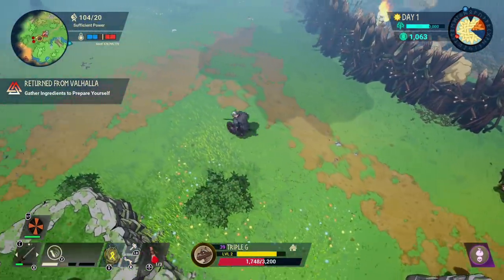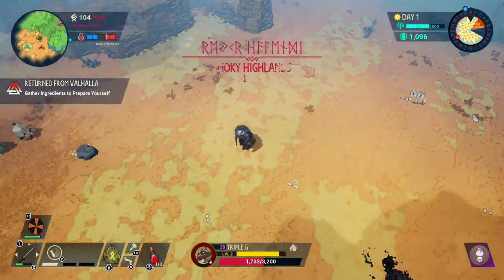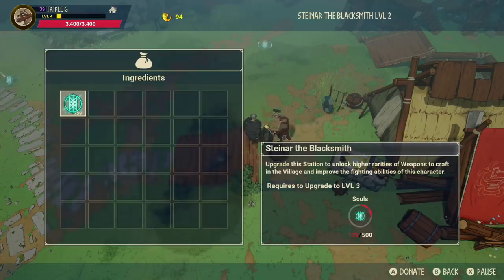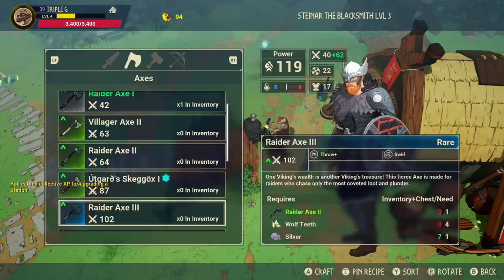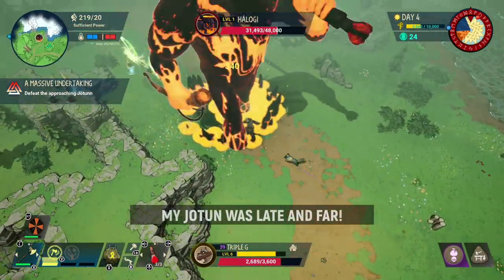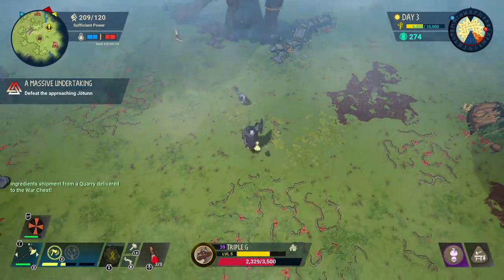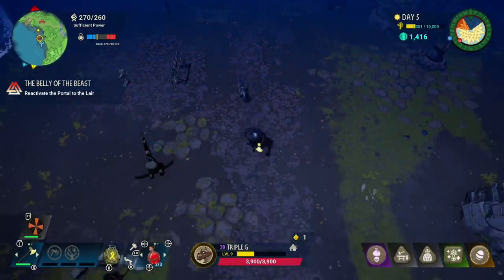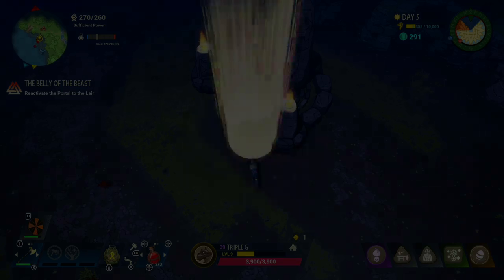SPEEDRUN - How to SOLO Kill Fenrir on Day 5, 8, & 10! Tribes of Midgard!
Check out this NEW video where I show you how you can SKIP DAYS using this speed strategy!  It really helps!

Our Tribes Squad!